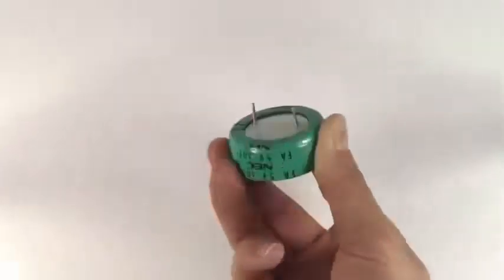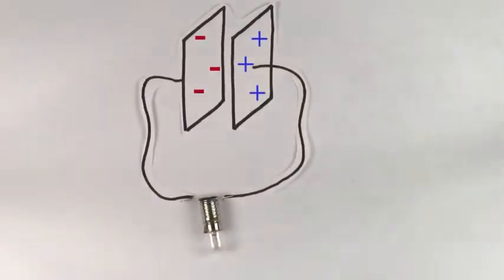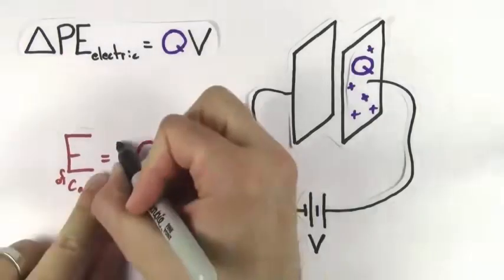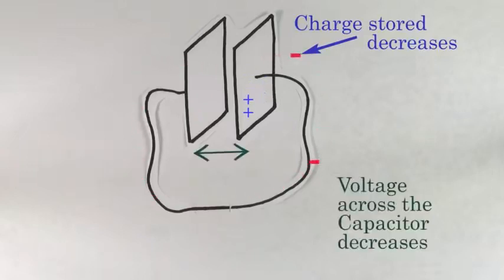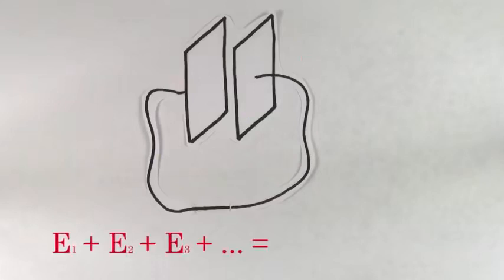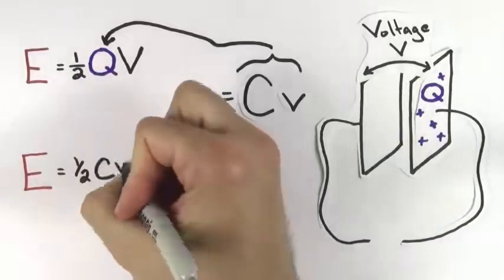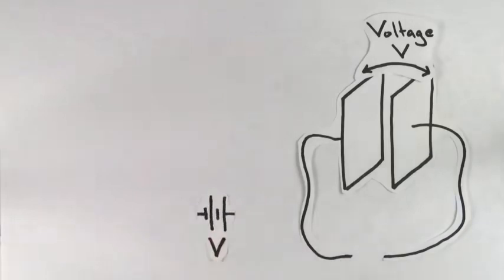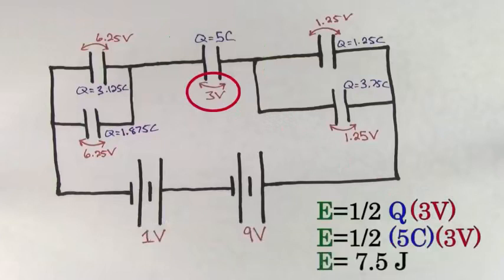Physics Circuits - Energy of a capacitor